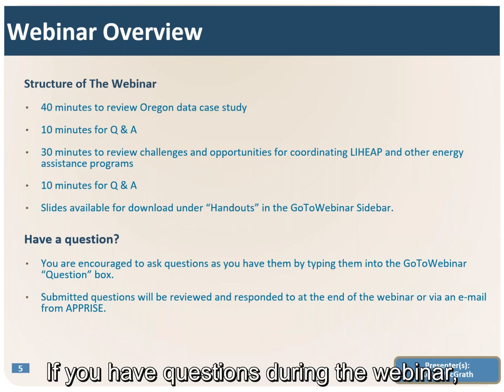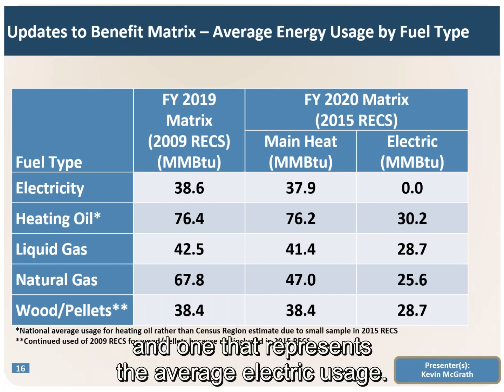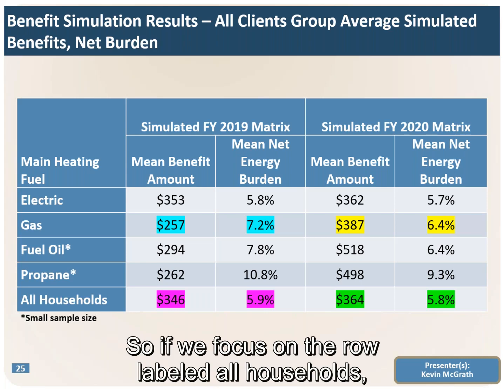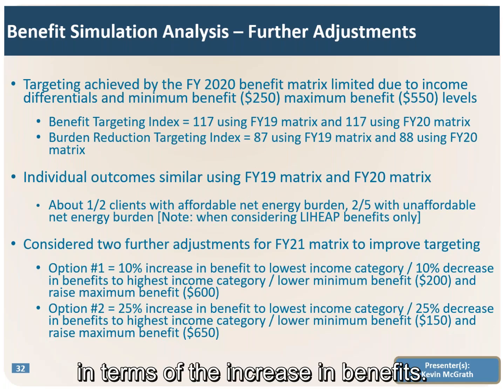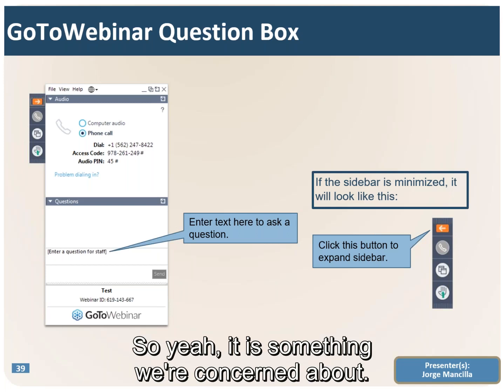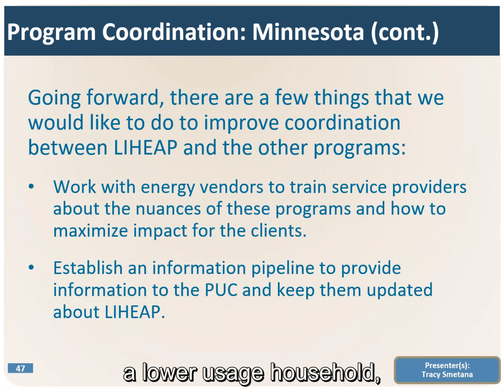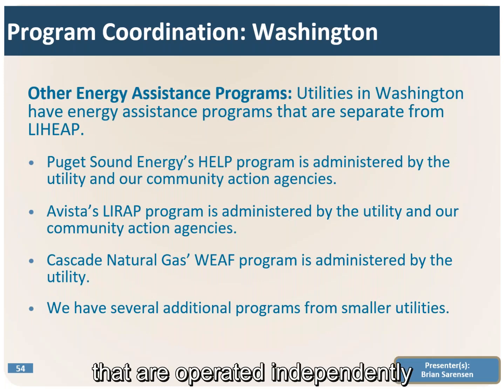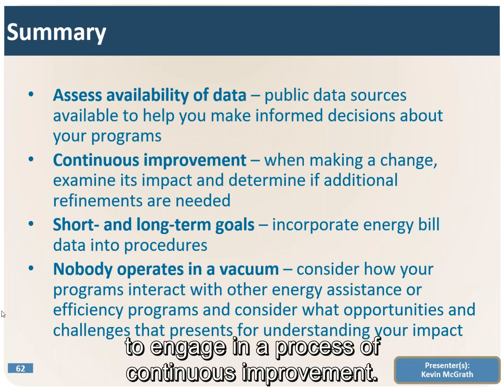LIHEAP Performance Management - Using Data to Inform Benefit Determination Procedures & Coordination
This webinar presented information about two topics related to performance management. First, the Performance Management Implementation Work Group (PMIWG) has developed a data case study to help grantees assess how to use data to update their benefit determination procedures. This webinar presented information from the case study, including how to estimate the impact of potential benefit changes on client and program outcomes. Second, the webinar shared information from multiple states about challenges and opportunities associated with coordinating LIHEAP programs with other assistance programs available to clients.